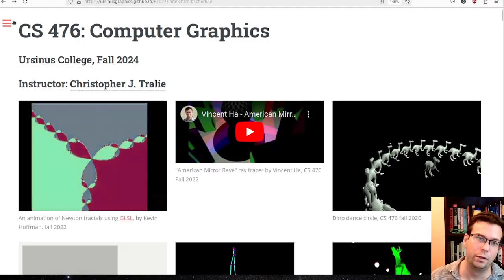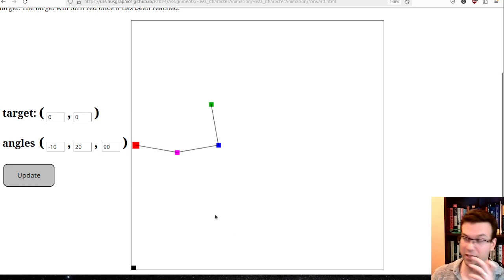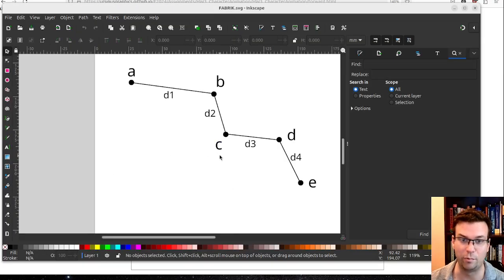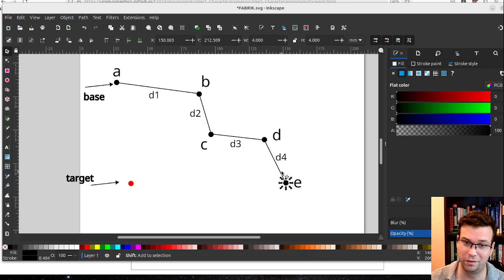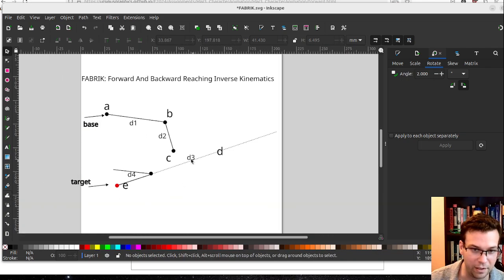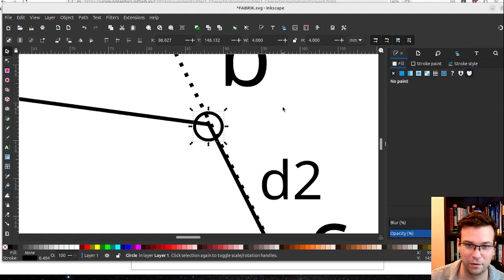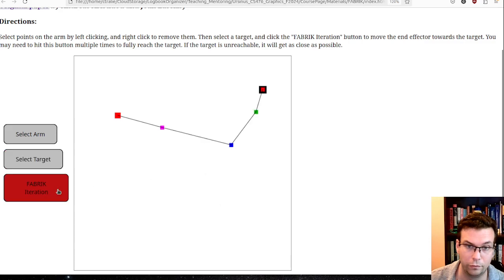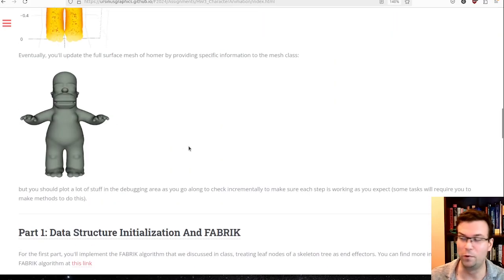Computer Graphics Module 9: Forward And Inverse Kinematics, The FABRIK Algorithm